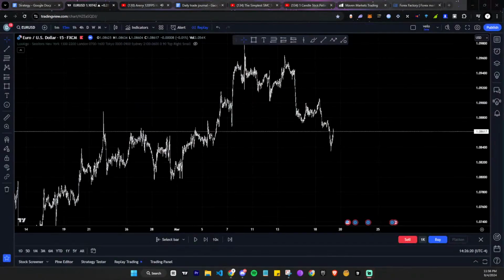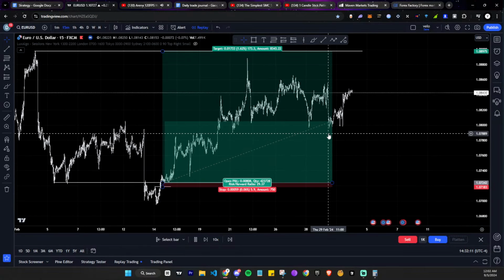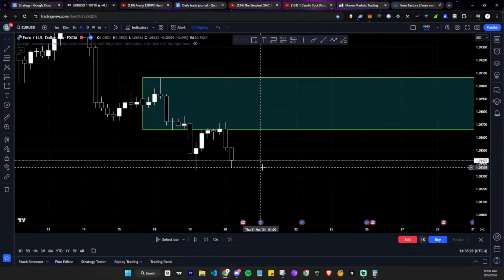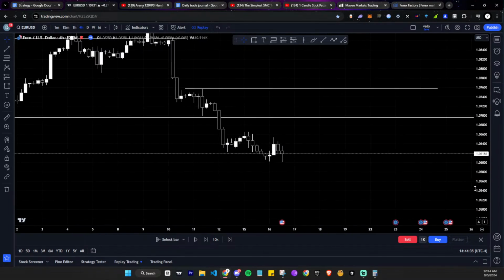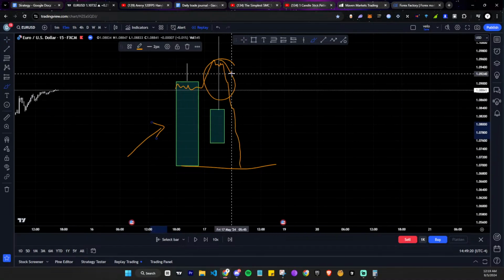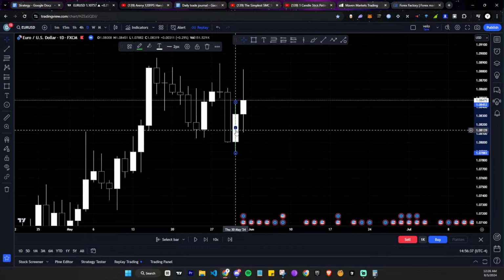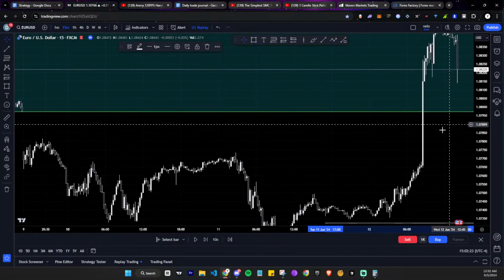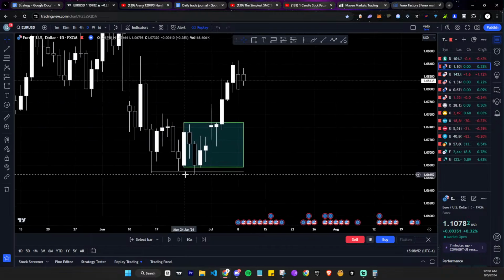THIS TRADING STRATEGY MIGHT LOWKEY BE THE GOAT BRO WHAT